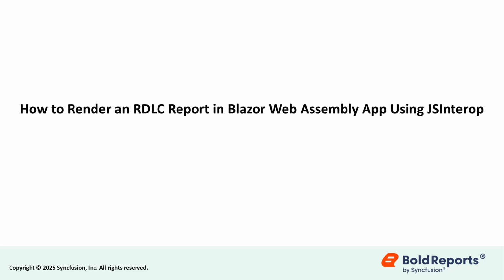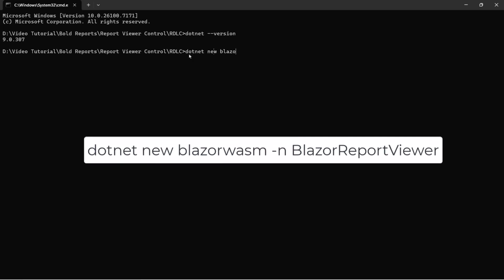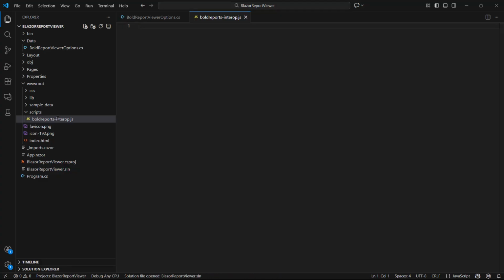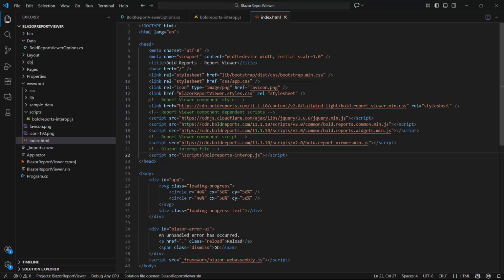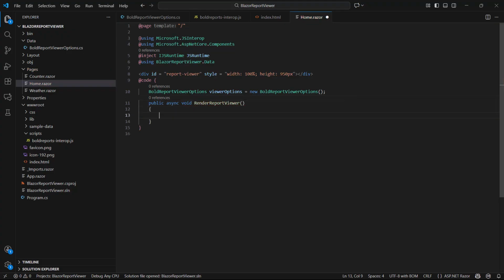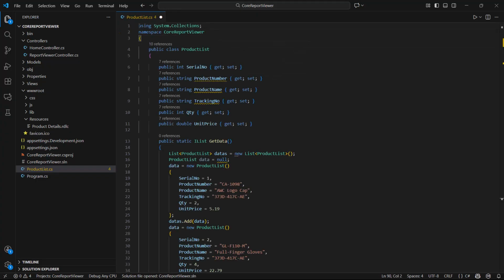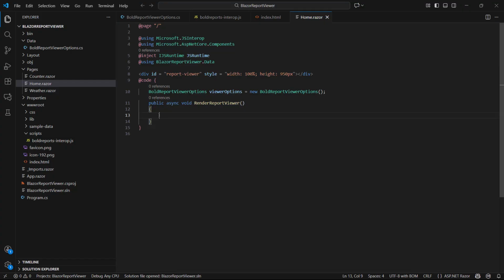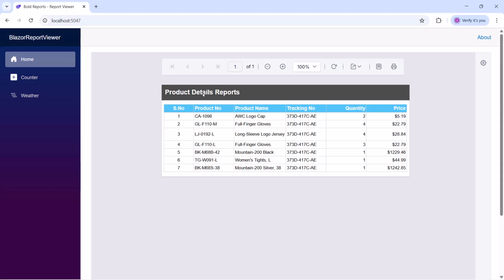How to Render an RDLC Report in a Blazor Web Assembly App Using JSInterop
This video shows you how to render an RDLC report in a Blazor WebAssembly application using JS Interoperability with the Report Viewer control. You'll learn how to create a Blazor Web Assembly app, embed the report viewer control, add an RDLC report, and bind data from a Web API service to render the report.

Bookmark details
[00:00] Introduction
[01:09] Create a Blazor Web Assembly application
[01:17] Initialize the Bold Reports Report Viewer component
[02:34] Reference Report Viewer scripts and styles
[04:23] Bind data sources from the Web API services
[06:46] Run the application
[07:19] Conclusion